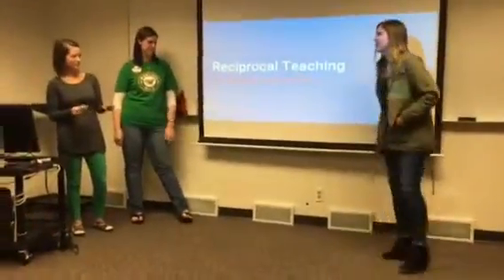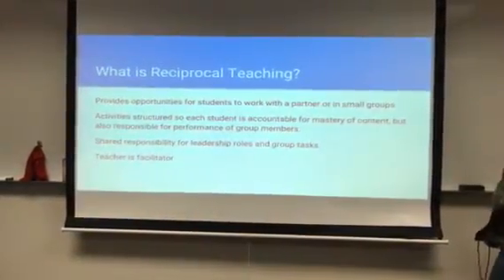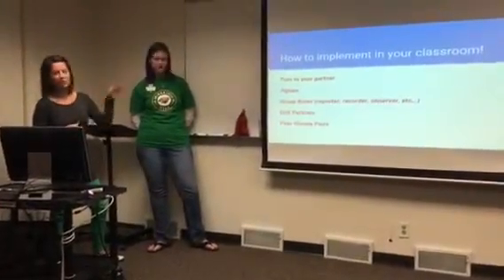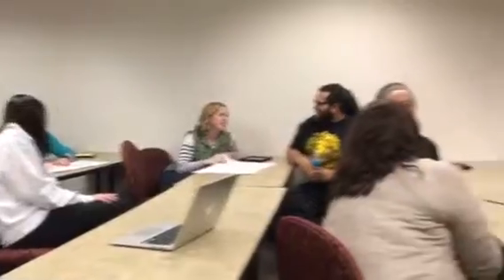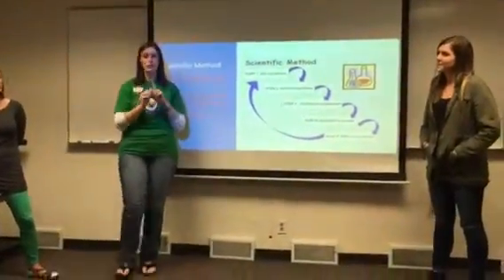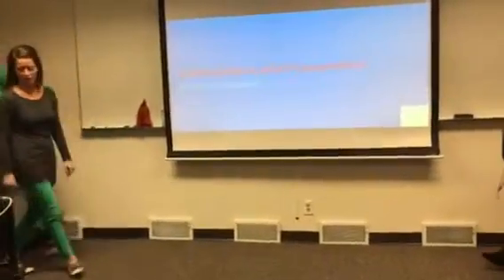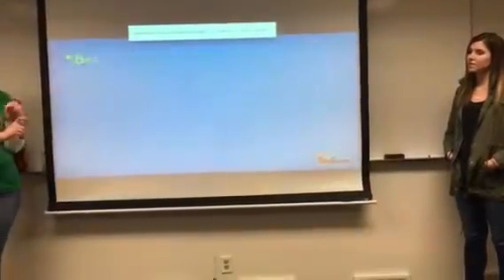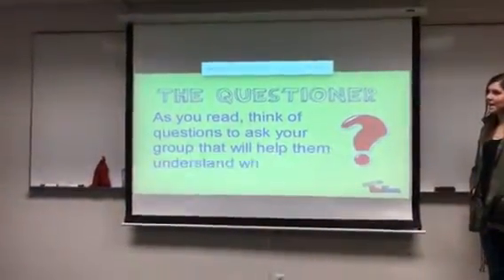Dendrite 6 Reciprocal Teaching and Scientific Method